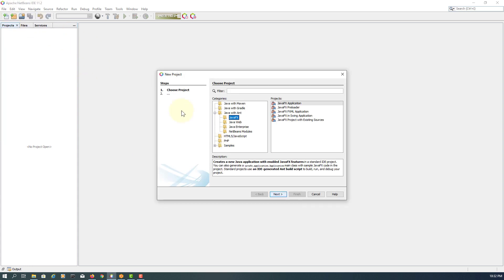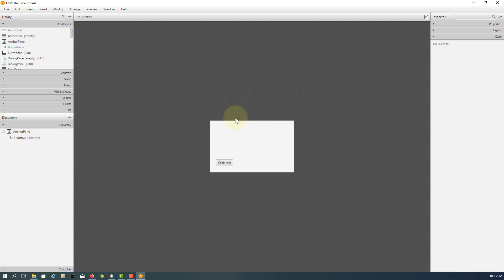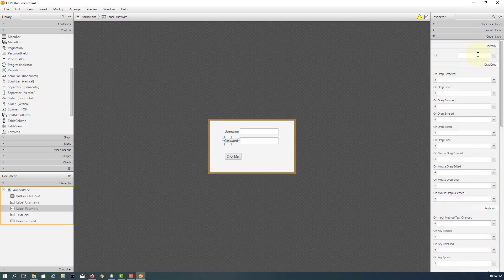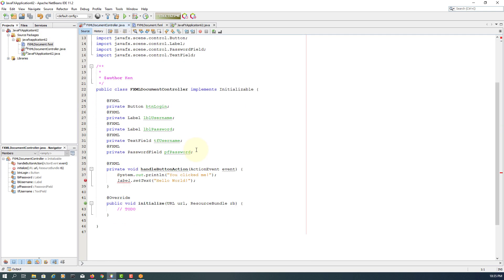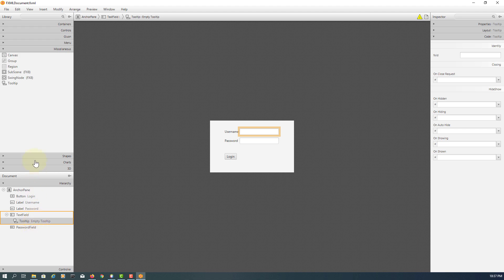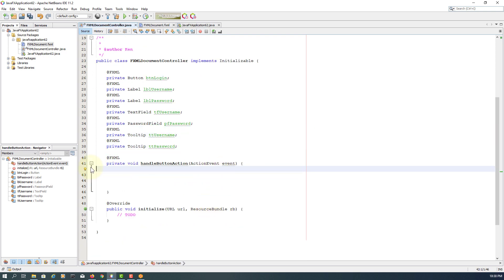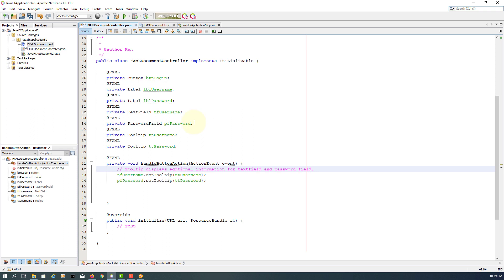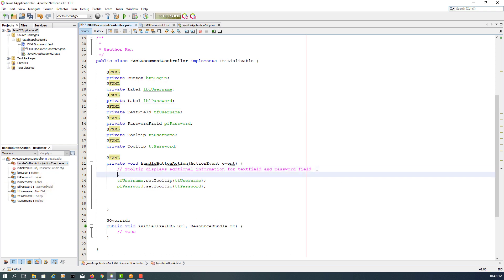JavaFX Tutorial 30 - Tooltip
A Tooltip displays additional information for the UI control when you move the mouse over the UI component.

TextField tfUsername = new TextField();
Tooltip ttUsername = new Tooltip(“Enter username”);
tfUsername.setTooltip(ttUsername);